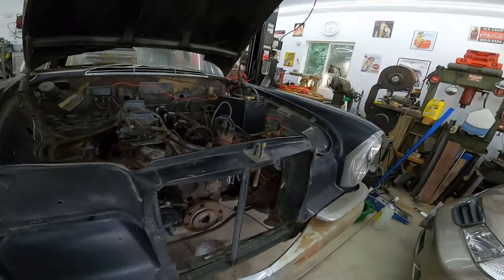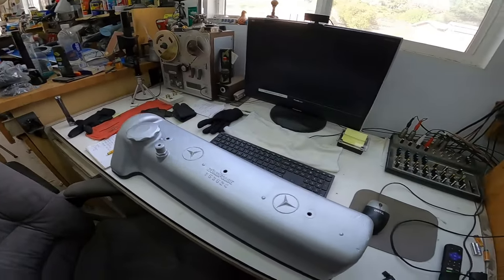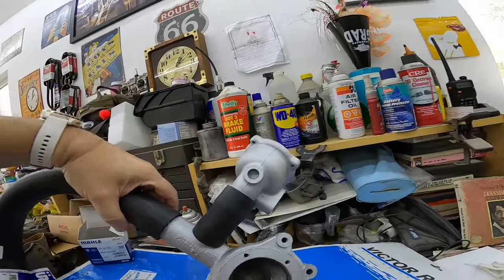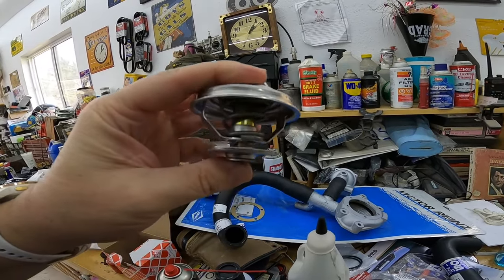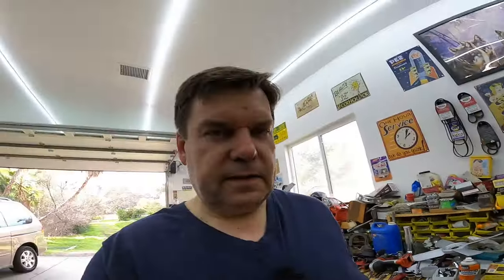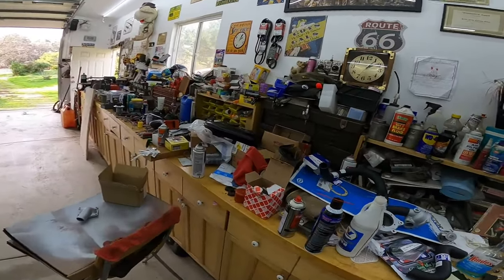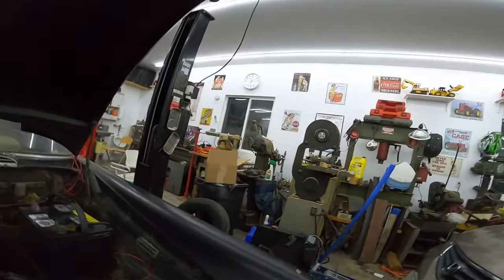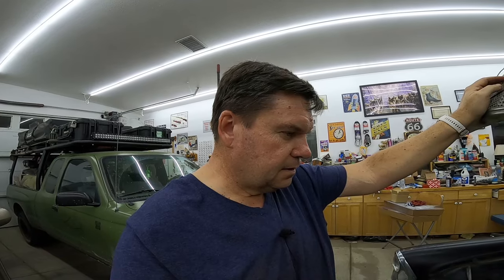1961 Mercedes-Benz 220Sb - W111 - Cooling system, oil change, and stuff.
working some low-hanging fruit on the 61 Benz project. Got tired of the thing leaking coolant every time I go to move it.